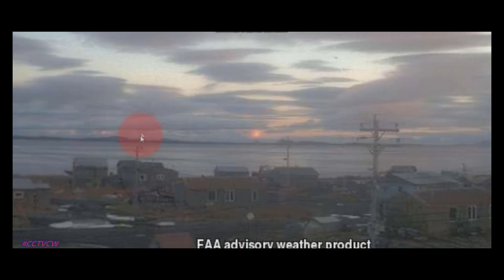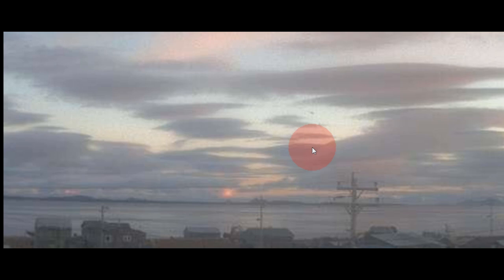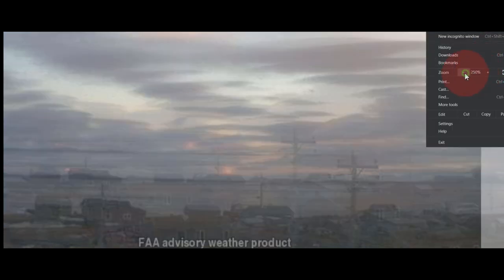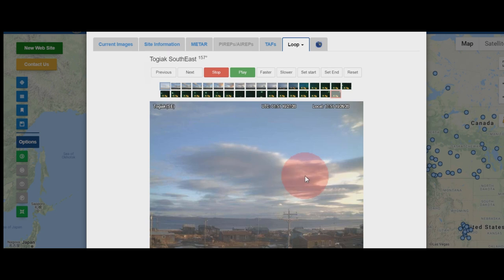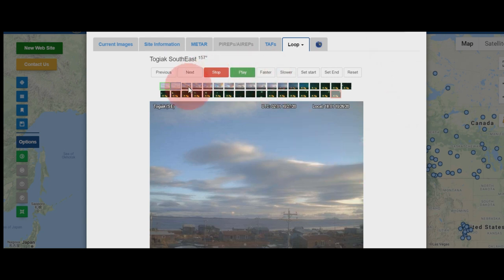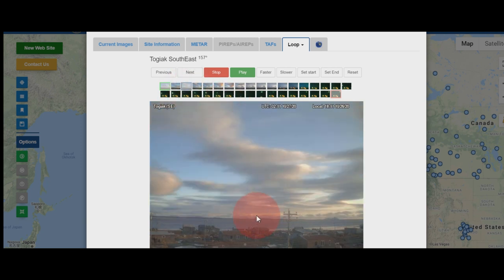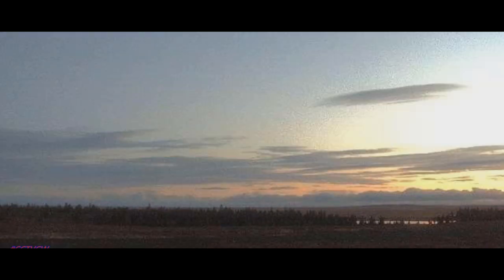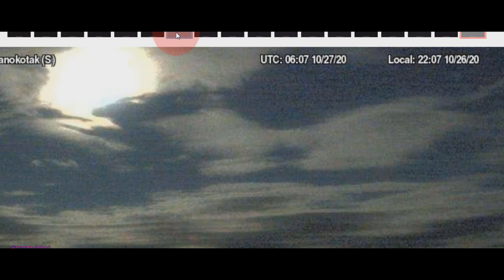Togiak SouthEast 157° '' WARNING '' LOOK UP PLANET X NIBIRU ASTEROIDS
Planet X System ' Shout out video🎧4k Movies full HD 2160p 🎧🌗🌞 SHOWING Phenomena's

4k Movies full HD 2160p 🎧🌗🌞 SHOWING SKIES WORLD WIDE Phenomena's
Watch Aurora Borealis Music Videos, Stars, Asteroids, Sunsets, Sun Rises and a mix of moons.
🎧  May the peace of God which surpasses all understanding guard your heart and mind as you listen and come into Shalom' Peace.

If you see something on video and Want a Print i can now take care of it.